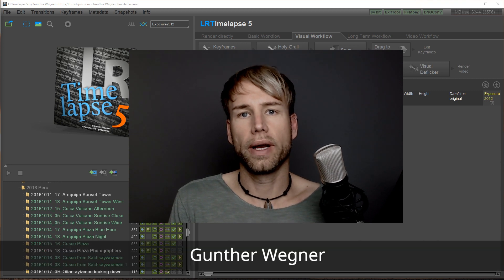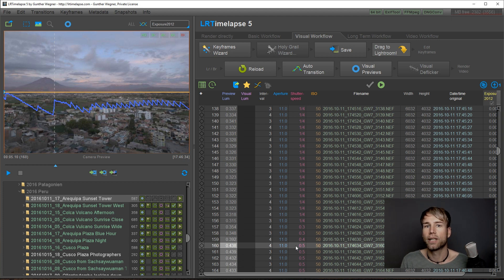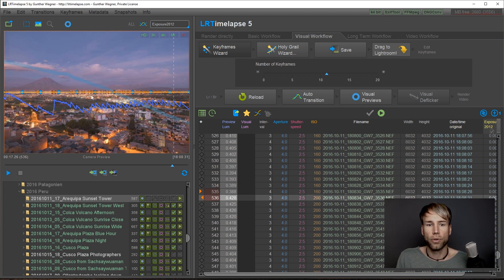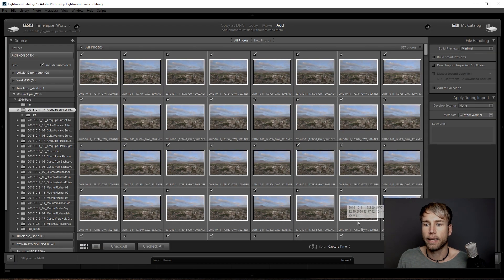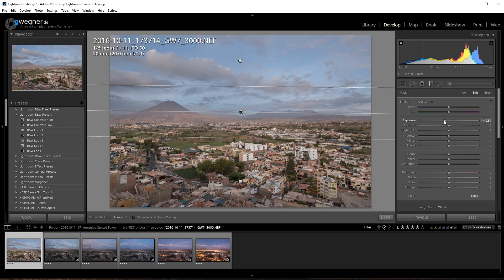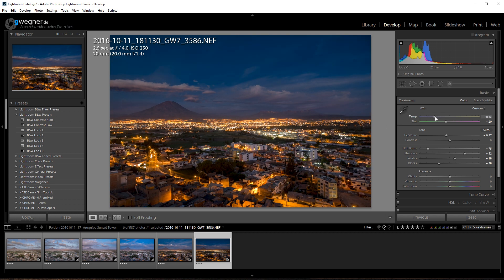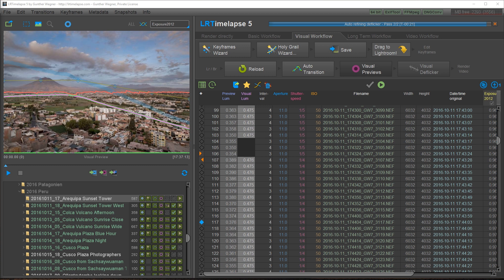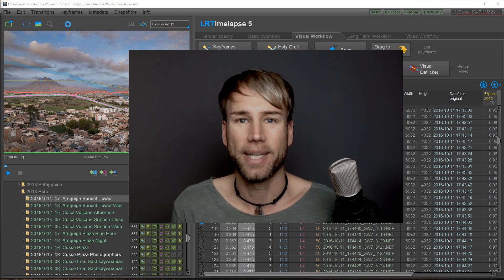LRTimelapse 5 - Holy Grail Tutorial (official)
This tutorial explains how to process footage in LRTimelapse 5, that was recorded using the "Holy Grail"-Technique, where you change the camera settings while shooting in order to capture day to night and night to day transitions.